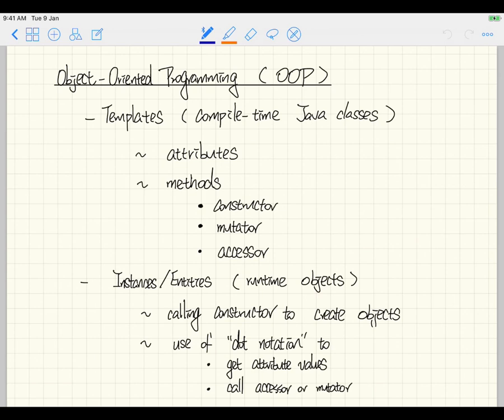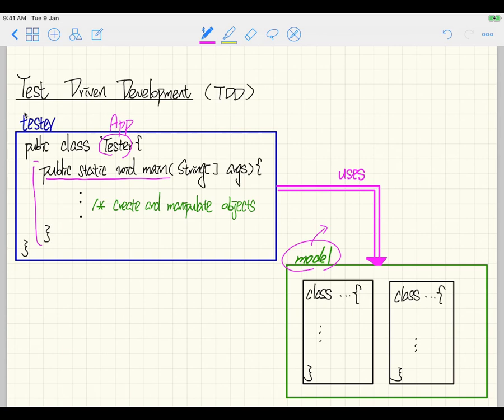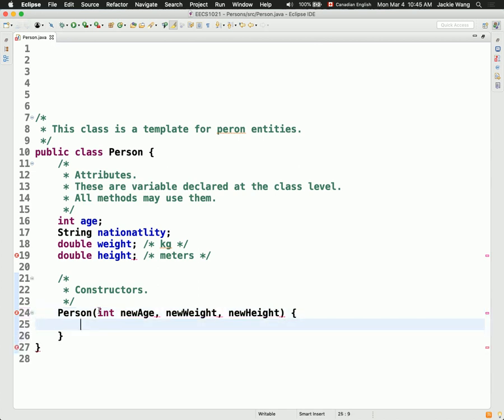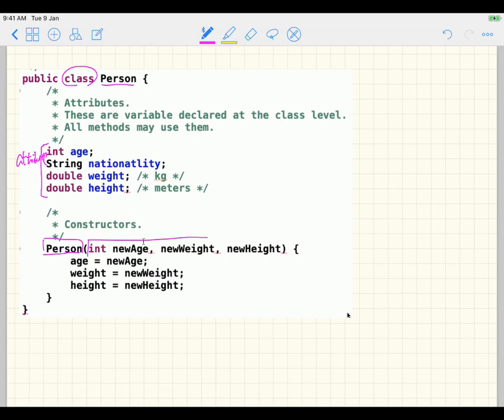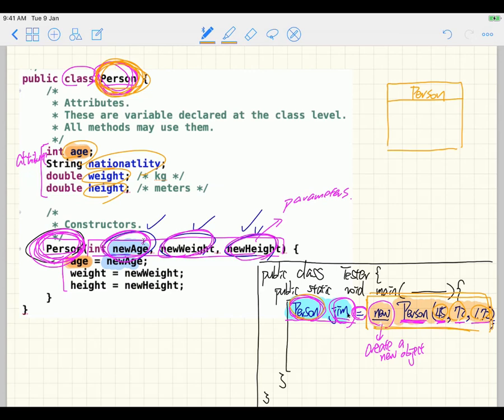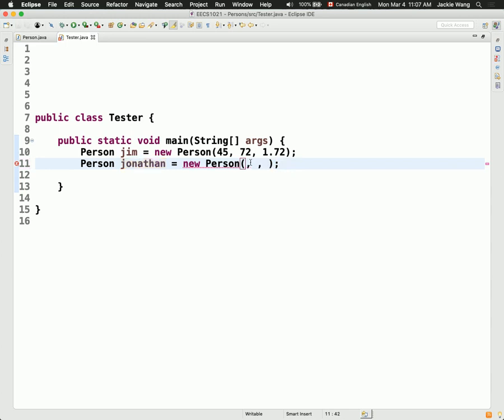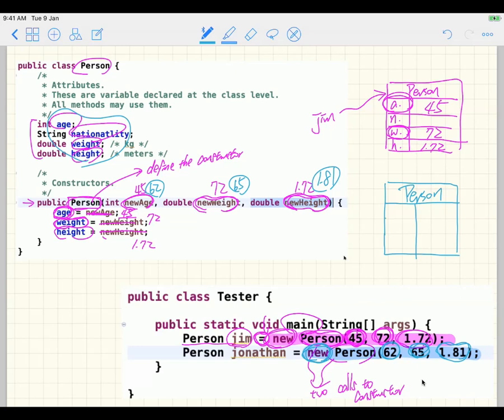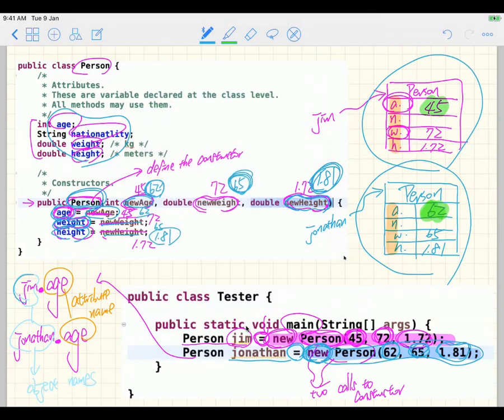EECS1021 2019 03 04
- Classes
- Attributes
- Constructors
- Creating Objects